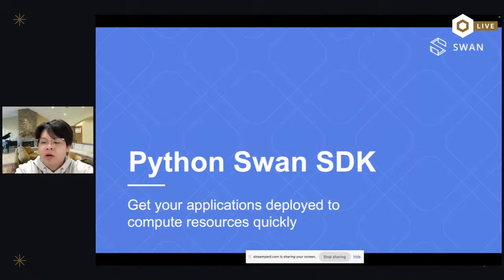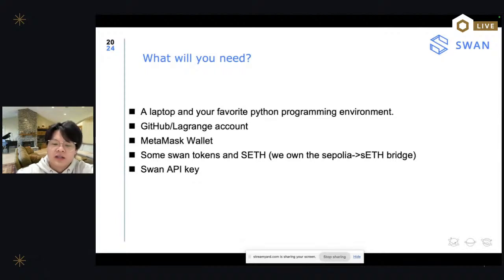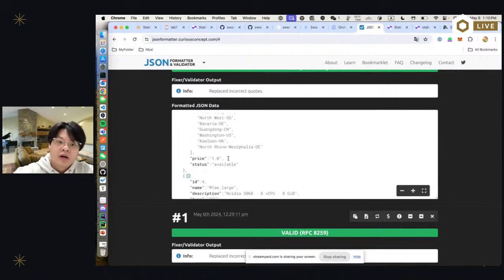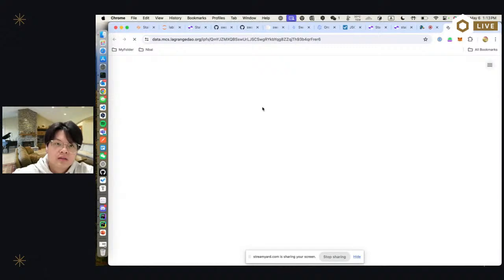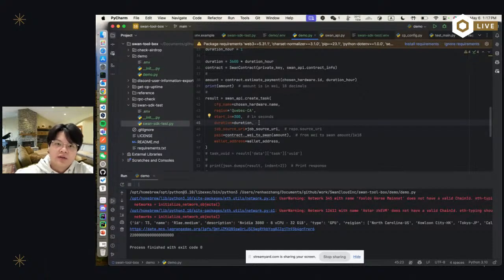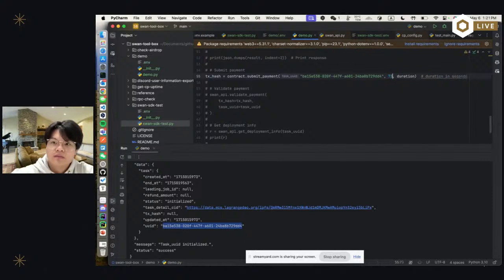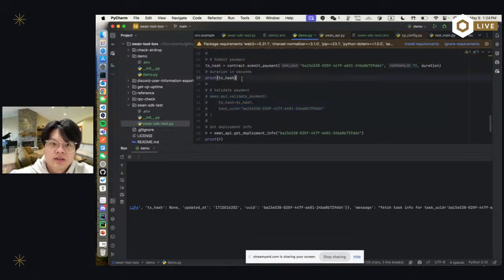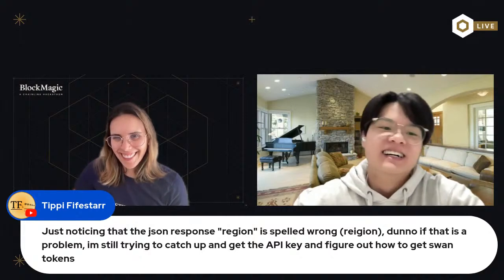Build AI Apps Using Swan SDK | Block Magic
A live demo for beginners who want to build AI applications using GPU capacities on Swan Chain Network